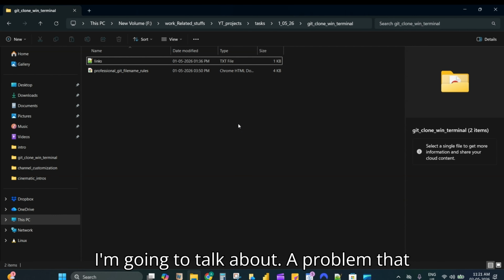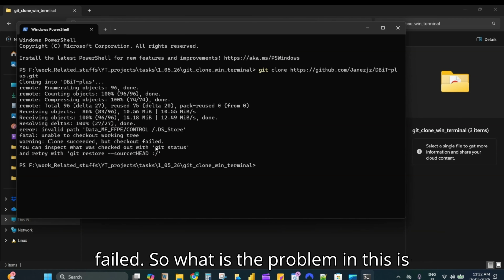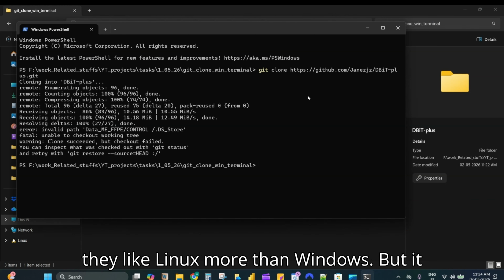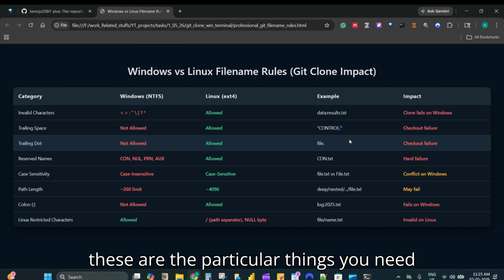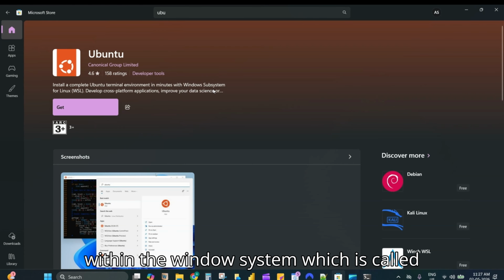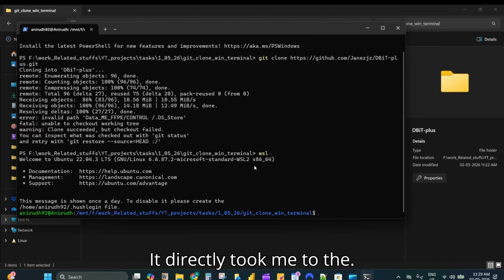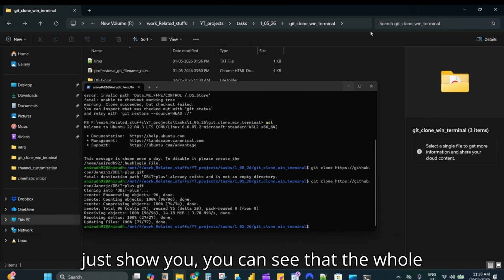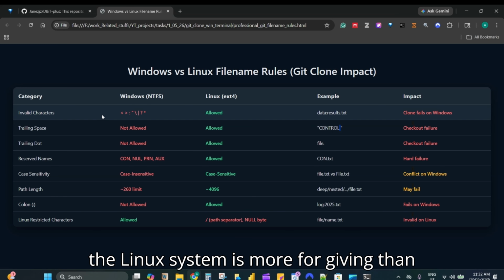⚠️ Git Clone Failed on Windows? Fix Checkout Error (Invalid File Name Bug Solved)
Running into a Git clone error on Windows where cloning succeeds but checkout fails? You’re not alone — this is a common issue developers face when working across Windows and Linux environments.

In this video, I explain a real-world scenario where a repository fails to fully clone due to invalid file naming conventions that Windows does not support. If you've seen errors related to file paths, special characters, or checkout failures, this video will help you understand why this happens.

This video is helpful if you are:

- Working with GitHub repositories on Windows
- Switching between Windows and Linux
- Facing checkout errors after cloning
- Dealing with file naming or path issues

In this video, you’ll learn:

- Why Git clone fails on Windows but works on Linux
- Common file naming mistakes that cause errors
- Differences between Windows and Linux file systems
- How to avoid these issues in future projects